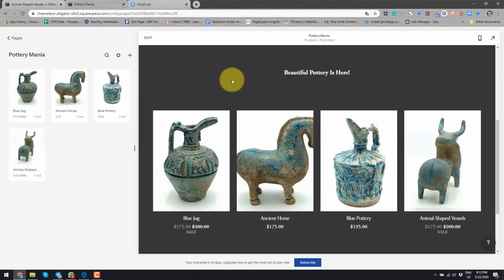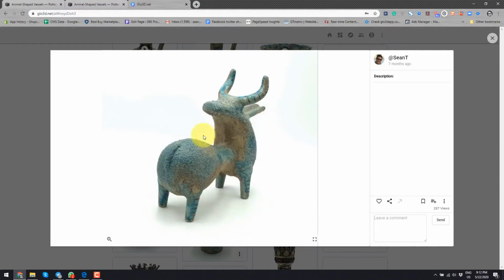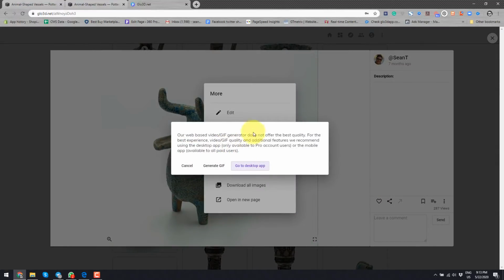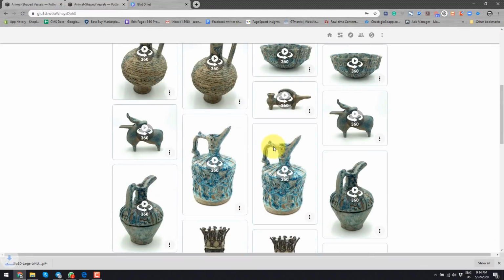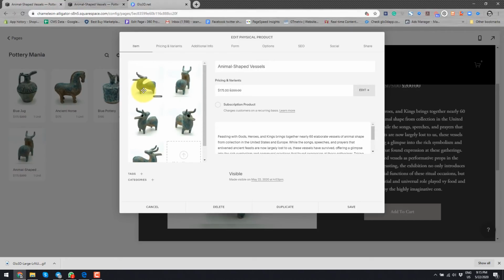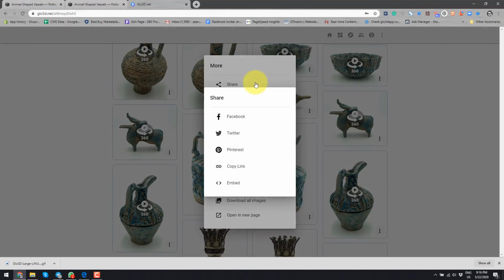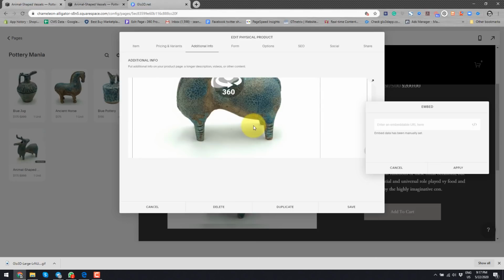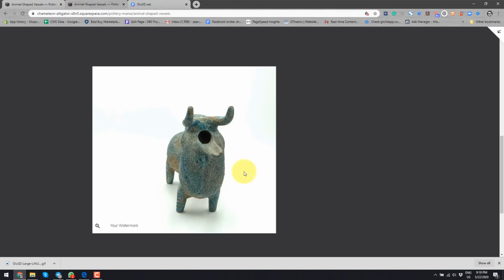SquareSpace 360 product photography Integration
In this video we will discuss 360 product photography Integration to SquareSpace.
Using the FREE Glo3D app, you can capture and generate 360 spin images and interactive 360 product photo to your online store page using just your phone.
This is the link to download the iPhone app,